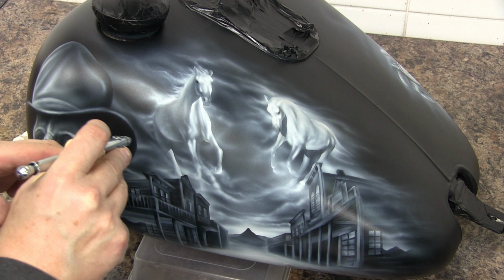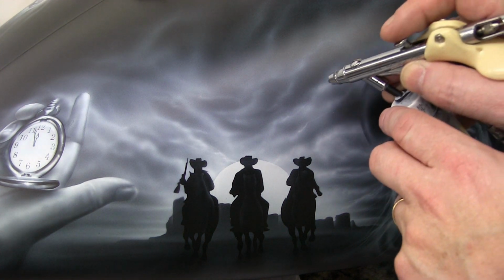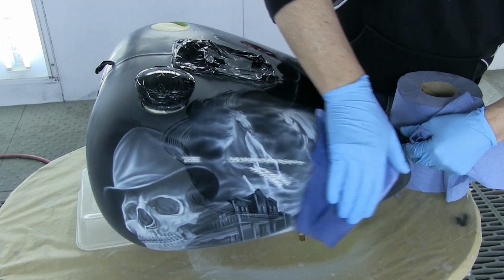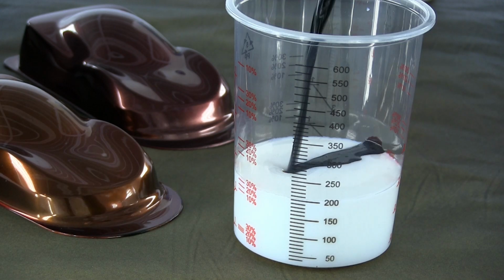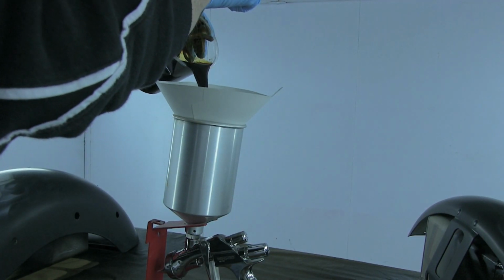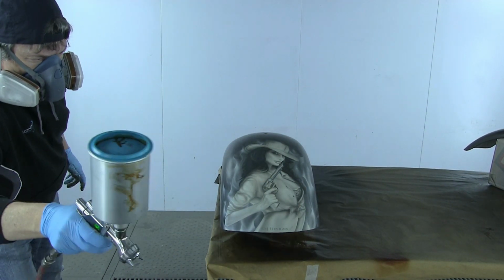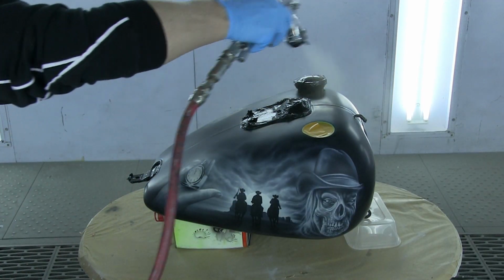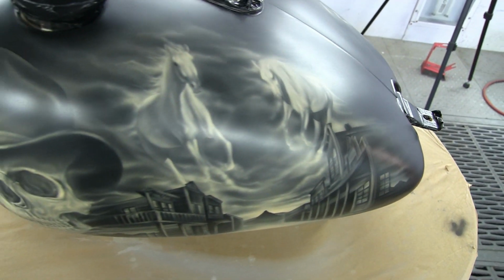How to make and spray Candy Sepia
learn how to paint Sepia candy to look like old photos.